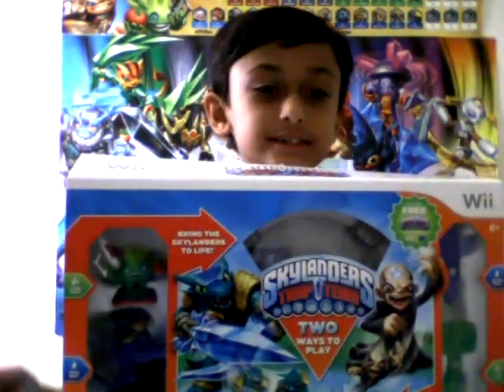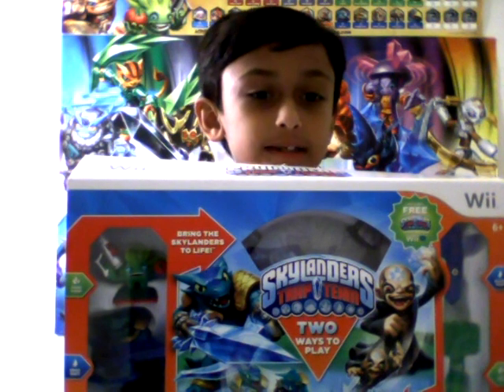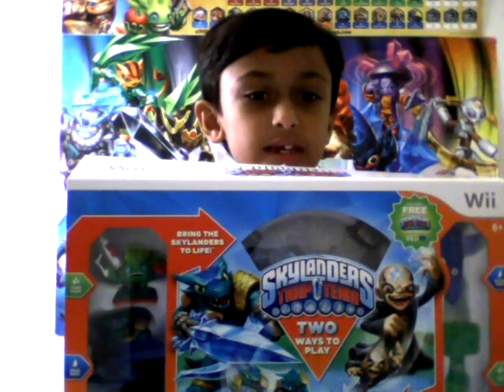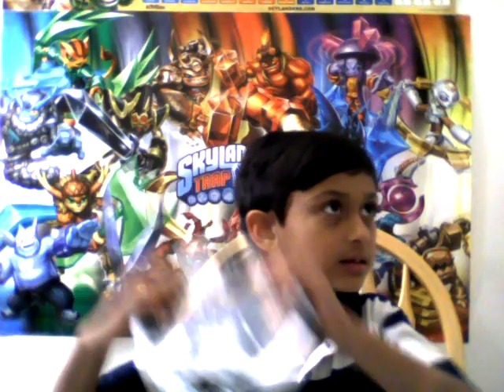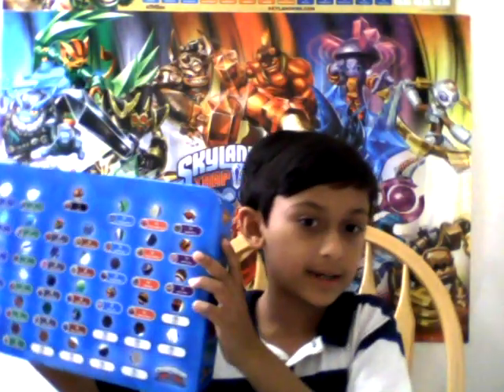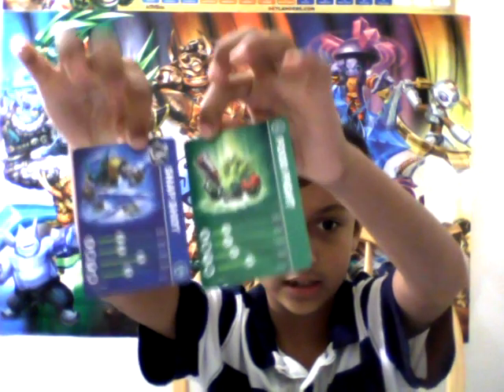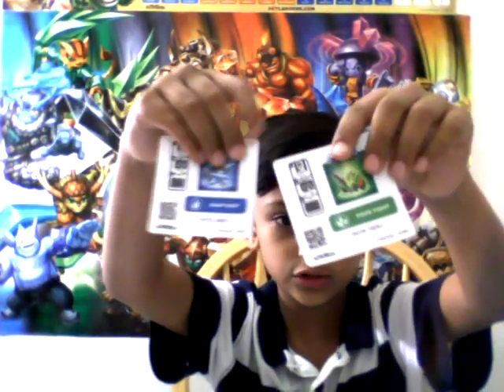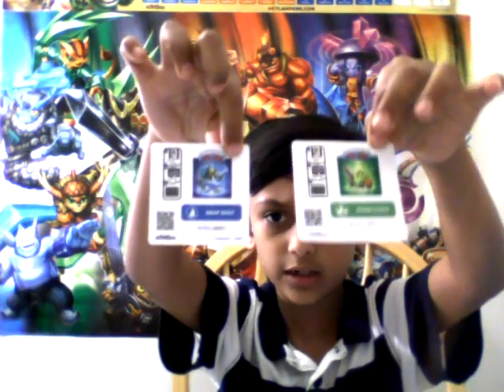Introduction to Skylander Trap team by Parth Ingle